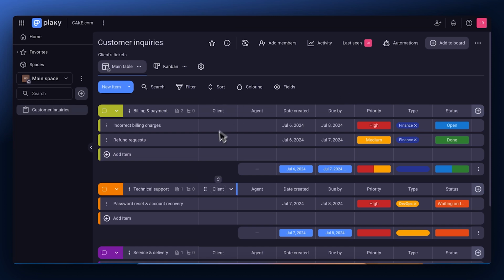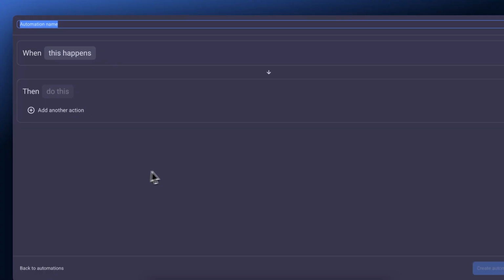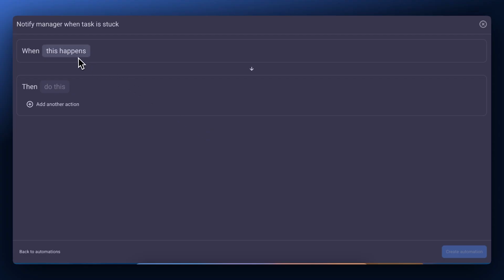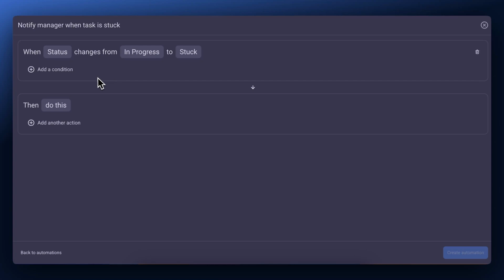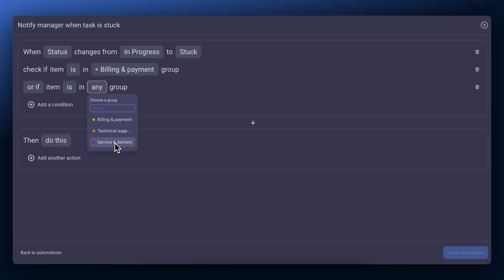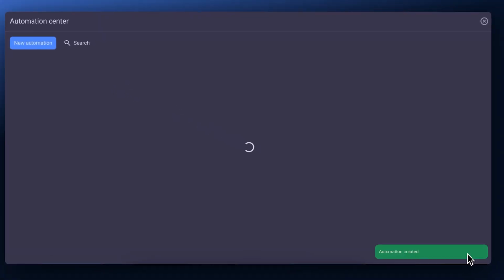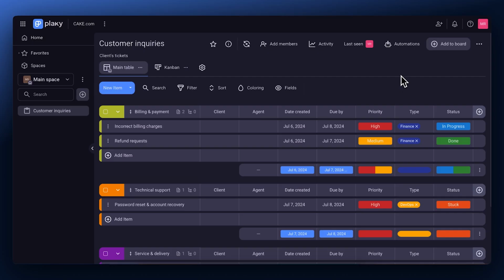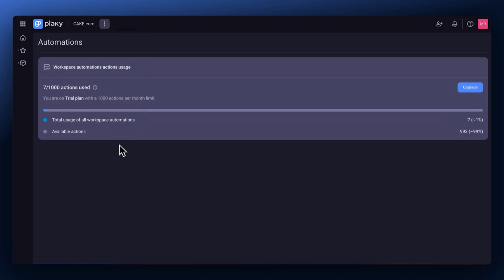Plaky Tutorial: Board Automations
Set your workflow on autopilot with rules and actions, and let repetitive actions happen automatically.

00:00 | Intro
00:27 | What Are Board Automations?
01:10 | Create Custom Automation
03:27 | Real Ways to Use Automations
03:46 | Edit or Delete Automations
04:01 | Monitor Automation Usage with Analytics
04:26 | Outro